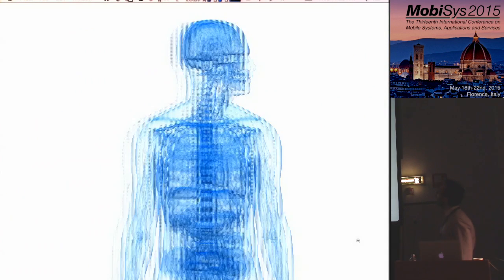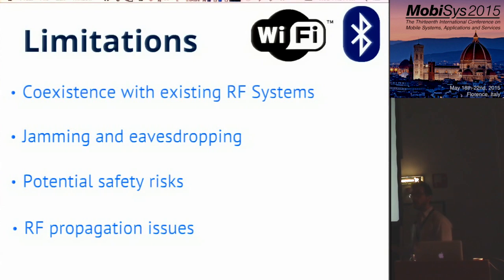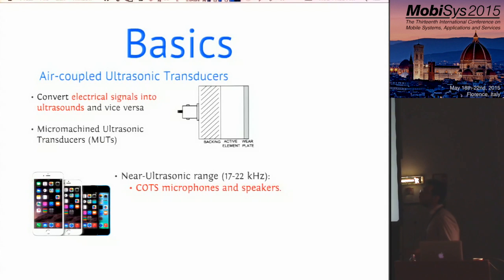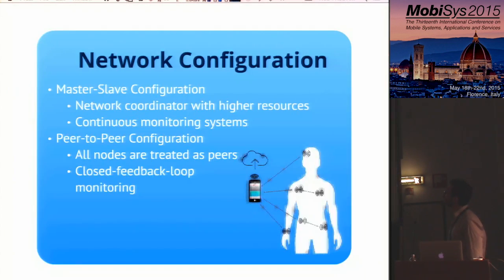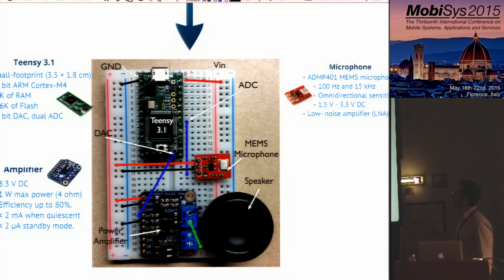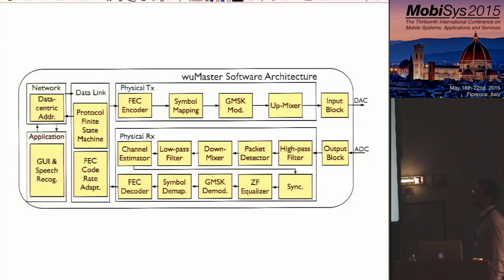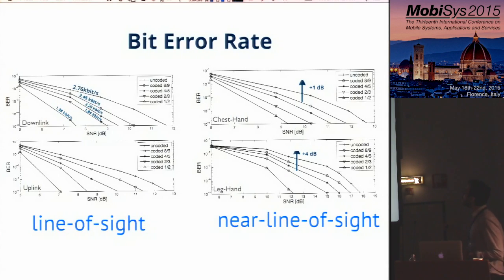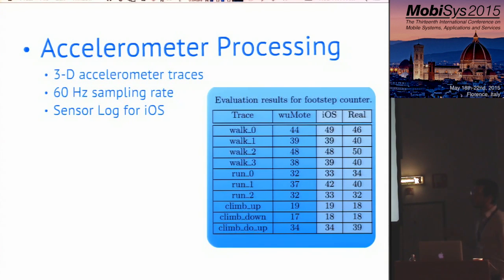MobiSys 2015 - U-Wear: Software-defined ultrasonic networking for wearable devices